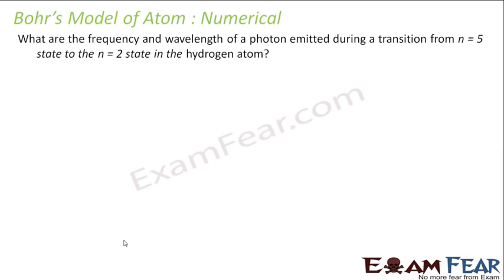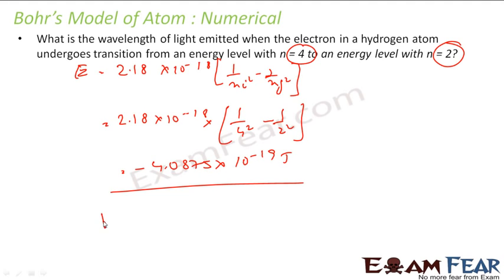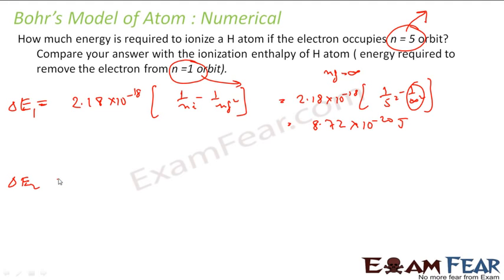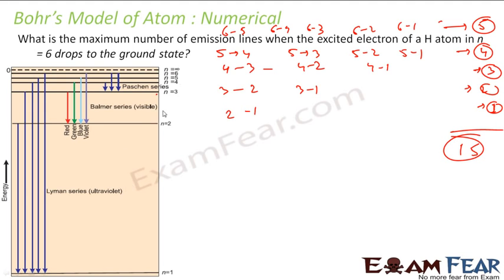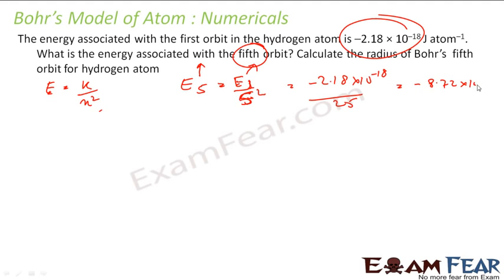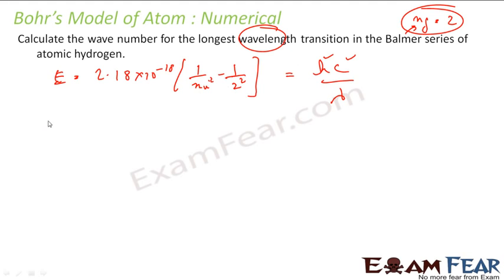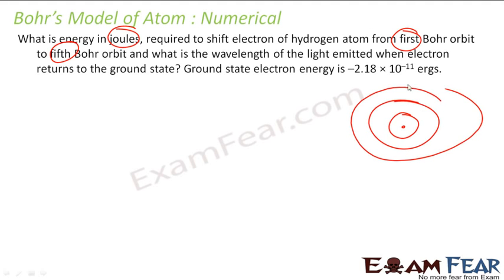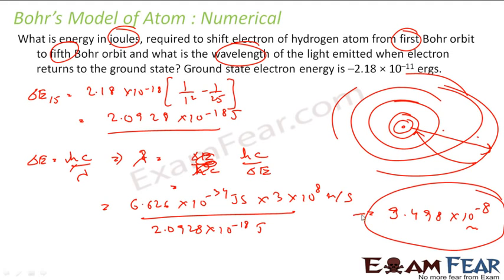Chemistry Structure of Atom part 23 Bohr model numericals CBSE class 11 XI